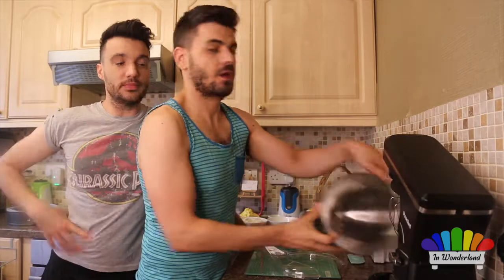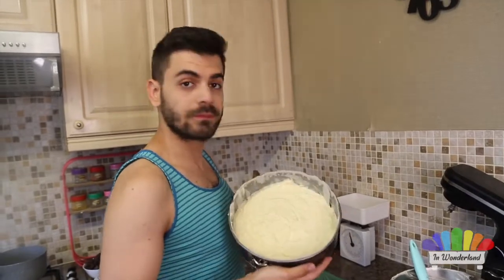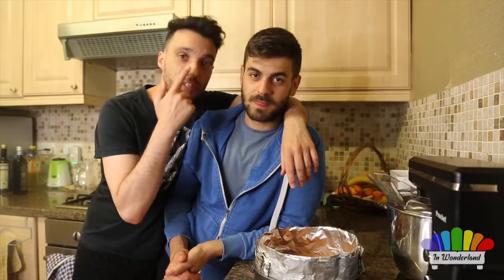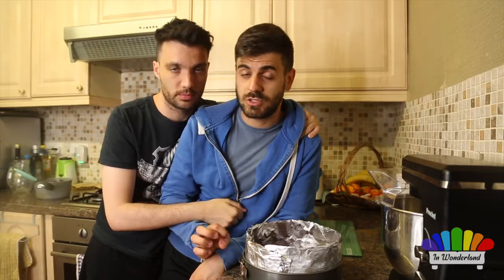How to make Tunis Cake / Mary Berry's recipe / Gay Couple / Arif & Ricky / In Wonderland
Hi everybody!!!

After watching the first episode of the 10th season of the Great British Bake Off, we have decided to share with you the easiest cake recipe!

Marry Berry's Tunis Cake!!!
With fun and love, you will learn how to bake a delicious cake :)

Huge hug from us, Arif & Ricky, In Wonderland!

Ingredients
225g softened butter
225g caster sugar
225g self-raising flour
70g/2½oz ground almonds
4 large free-range eggs
1 large lemon, finely grated zest only
For the topping
300ml double cream
400g plain chocolate, broken into small pieces

Written license to Use “Upbeat and Happy Acoustic” by MorningLightMusic
Proof of license available upon request.

This video does not want for any reasons create a negative impact on any works

They are transformative in a positive sense.

Lastly these videos are to educate and entertain  people  within and without the LGBTQ+ community.